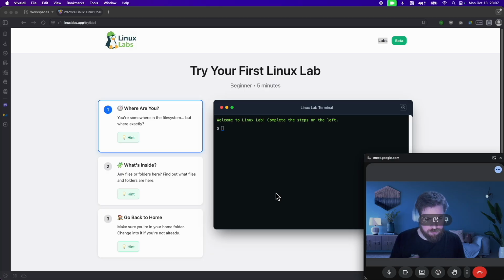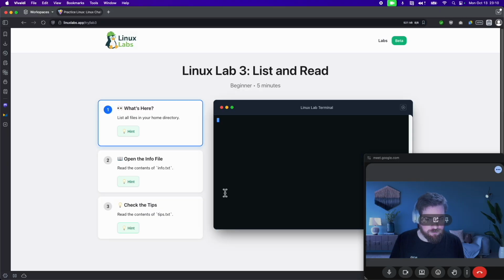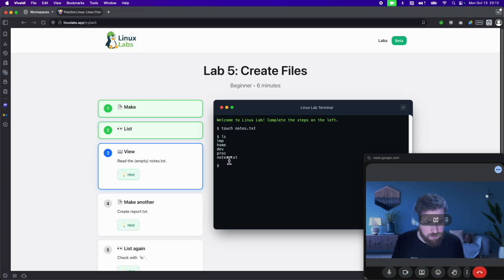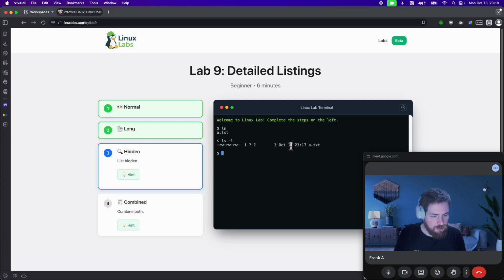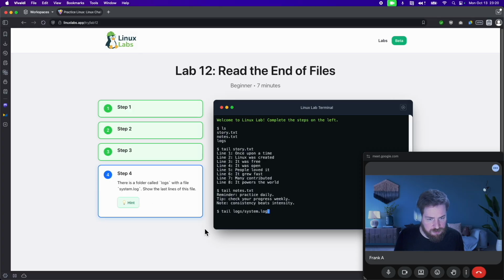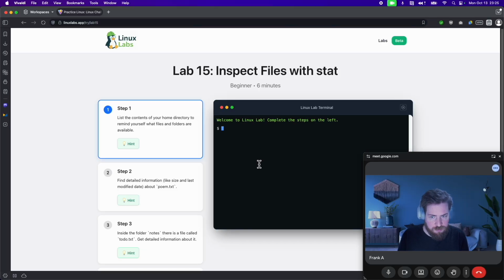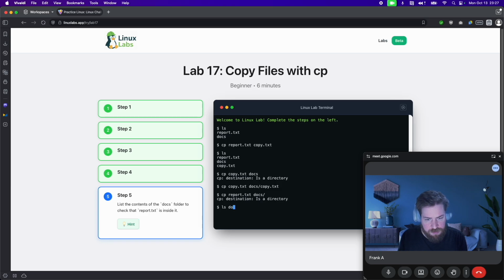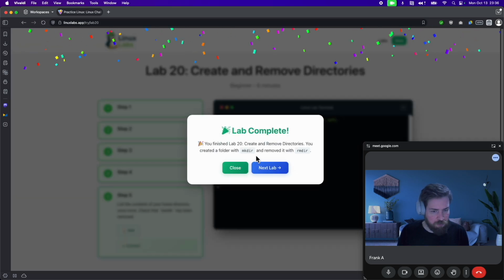[Easy] Linux Command Line Crash Course